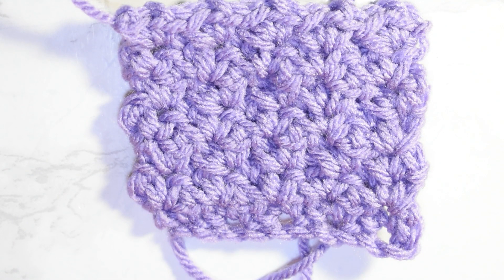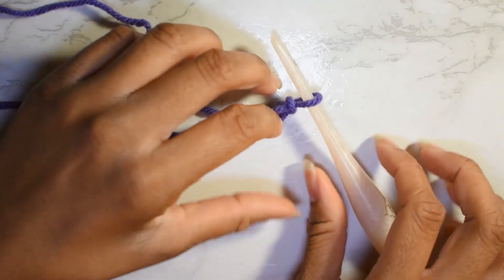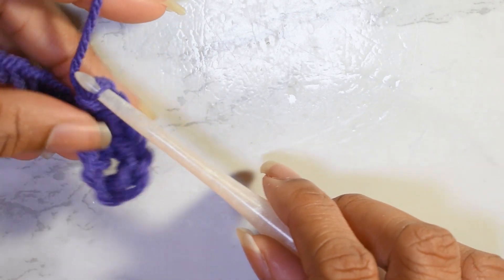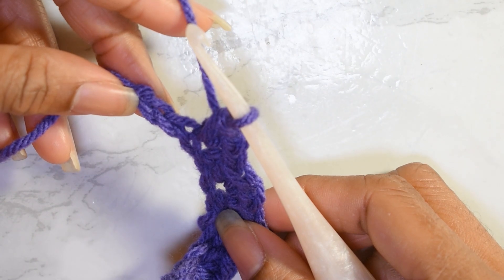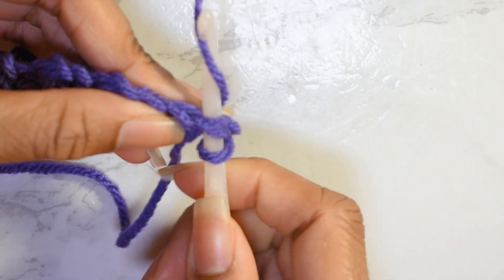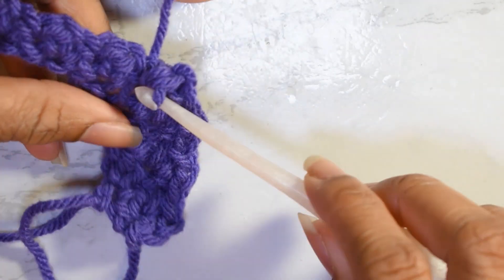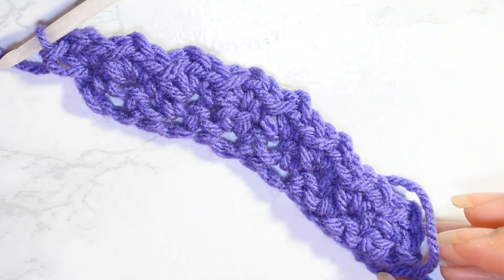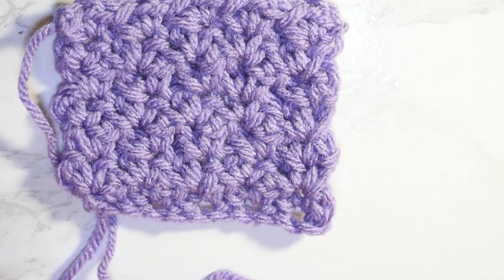How to Crochet the Spider Stitch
If you have a color combination for Artsy Saturdays, let me know
If you have any suggestions for the next project tutorial, be sure to let me know down in the comments, or message me!
Did you know that I'm a part of the Darn Good Yarn $10 club? I get these nifty little boxes of joy each month that include yarn, notions, and a pattern book! Use my link today and get 20% your first purchase